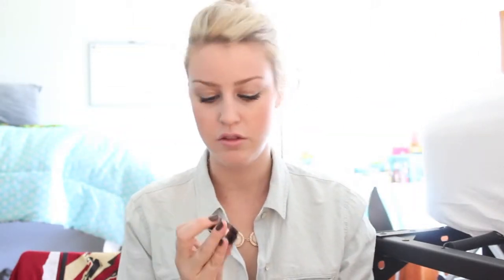Laura Mercier Moisture Supreme Foundation & Secret Concealer Review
All of these opinions are my own. You can shop these products below. I definitely recommend these products. I think all skin types could benefit from these products.

Products:
You can click on the links to buy

Foundation My color is warm ivory
Concealer My color is 0.5

Let me know what you think, or some other things you would like me to tutorial or try out and review.